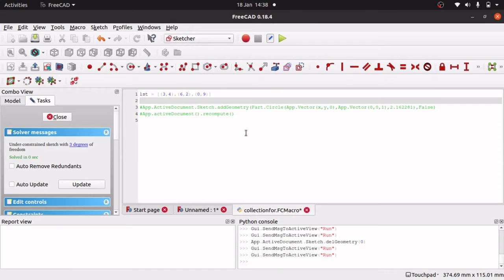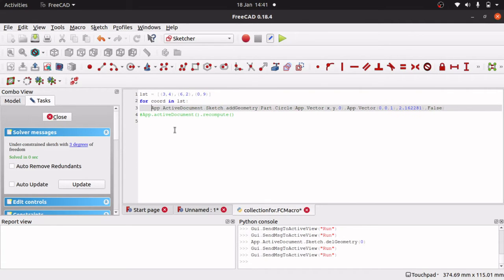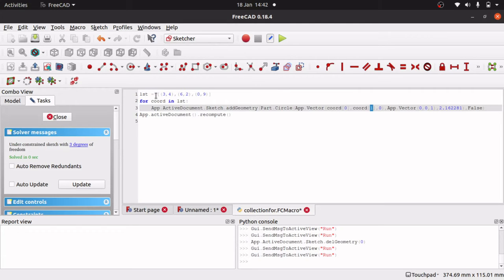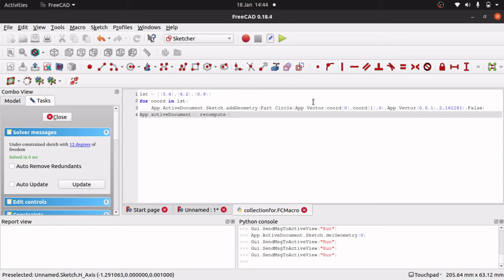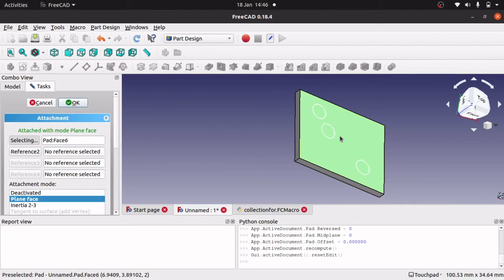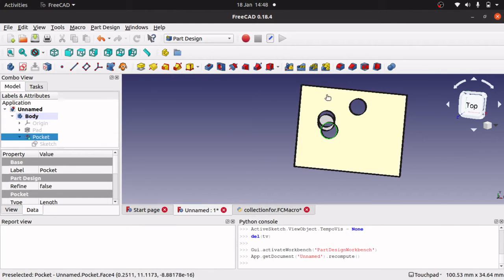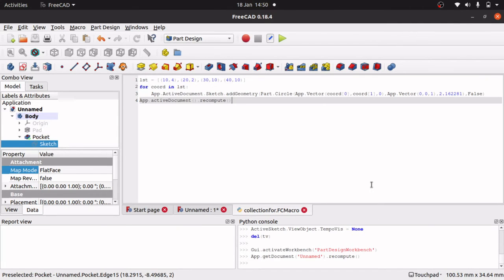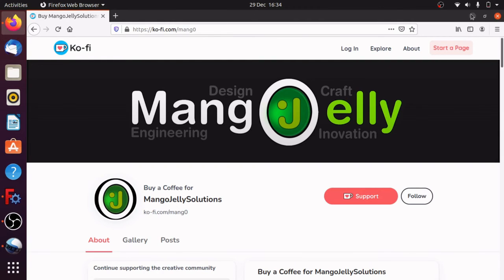FreeCAD Python 2 of 2: Create & access collections. FOR loop to plot sketch elements on a face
Learning python in FreeCAD. Using a collection to store a list of co-ordinates to create pockets and pads. This is a two part video (1st part We explore how to loop through the collection we created in the first video and create objects in a sketch at each of the x,y,z co-ordinates held within.